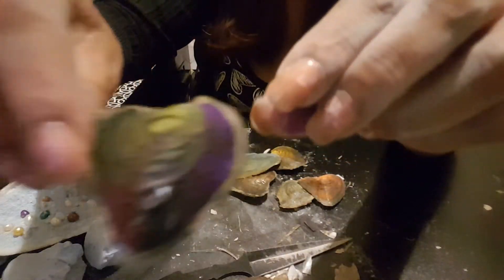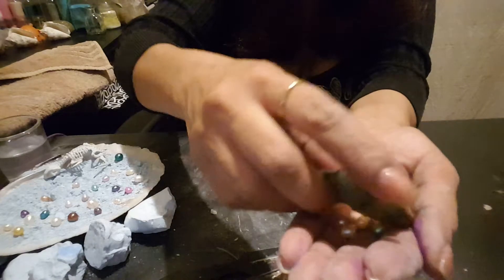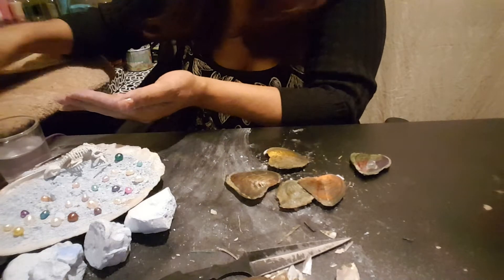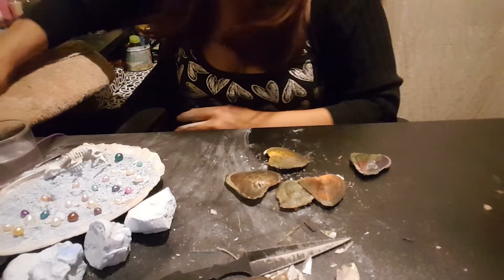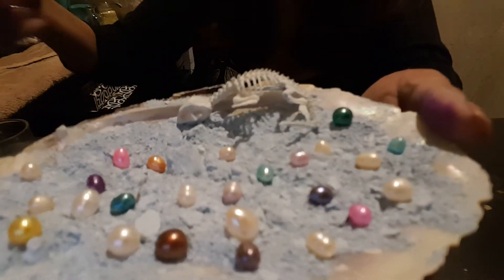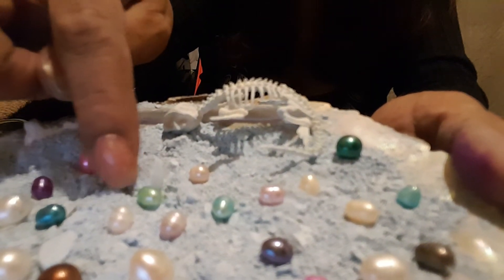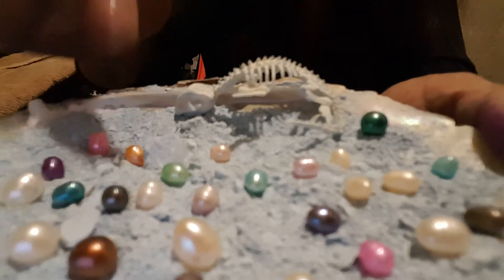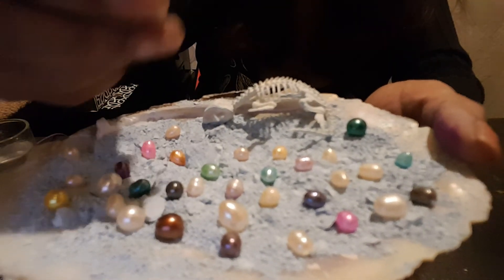Mermaid tale dig it and opening oyster pearl babys